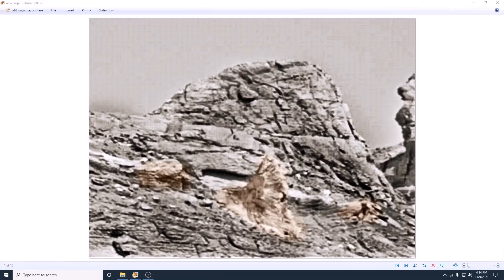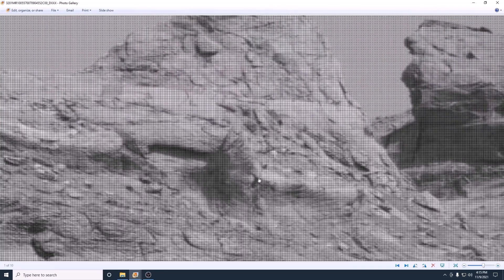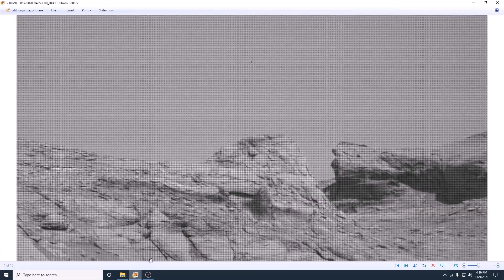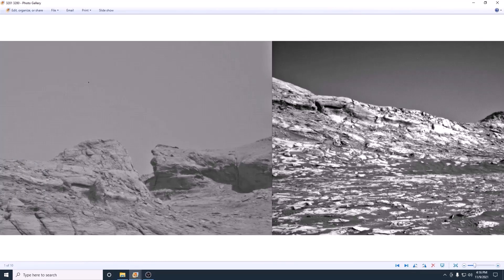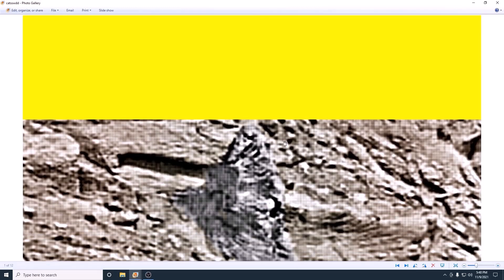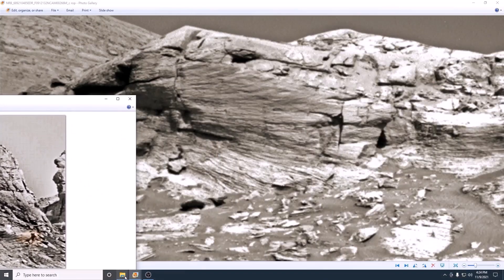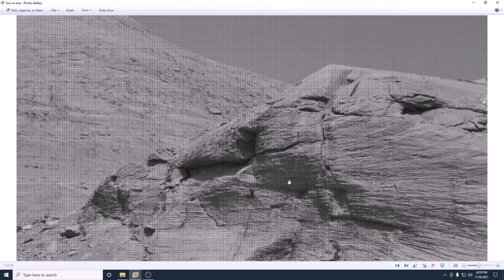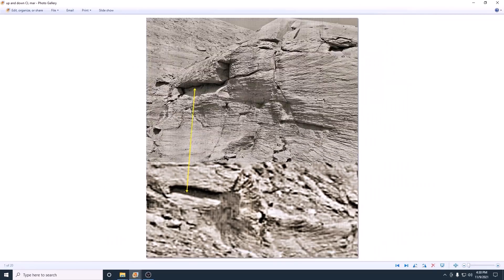NASA IMAGES NO LONGER SHOW THIS STRANGE FEATURE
The strange features are no longer visible in the newer images, that`s what I say in this video, to be factual I should say " no longer recognizable" because of what is there is nothing like the original image. My theory and opinion is that the images have been altered, and it`s not the first time I have shown this accruing. Plenty of links below to go see for yourself.

NASA’s next mission to Mars will be its most advanced yet. But if scientists discover there was once life — or there is life — on the Red Planet, will the public be able to handle such an extraterrestrial concept?
NASA chief scientist Jim Green doesn’t think so.

The images in the video are from the NASA Curiosity Mars Rover.
Now that you know what to look for search the  images from Sol 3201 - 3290 for yourself here.
Here are links I used in the video.
Original from Sol 3201 showing unusual features.
Color image from 3206 ... I said 3278 in the video by mistake, I make a lot :)
The point is it changed after the original image was shown.
Shows main feature is there but less detail.
2380 B&W main feature not protruding, not recognizable.
Sol 3286 not recognizable.
Two images I had to put together from Sol 3288 features unrecognizable.
CURIOSITY MOSAICS shows the area but does not show the main feature
Sol 3279: Right Navigation Camera, Cylindrical Projection